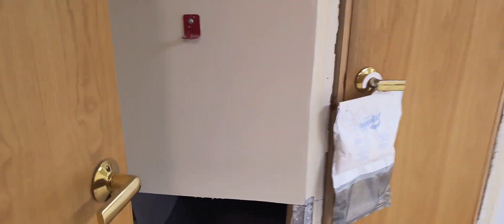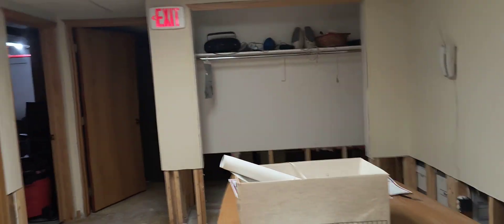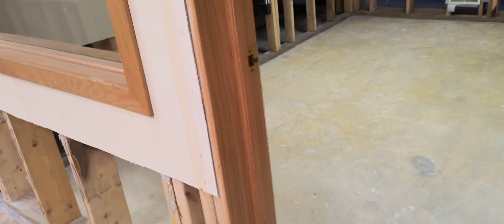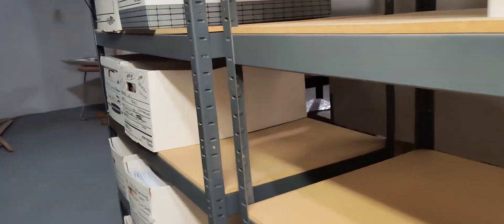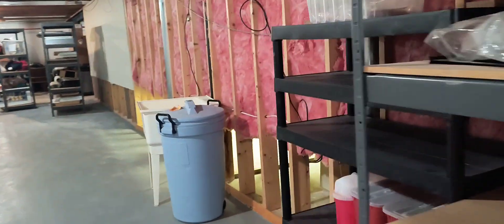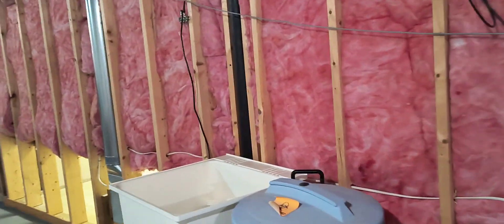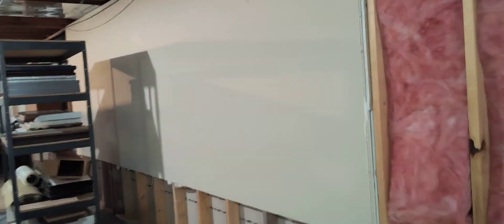Kobet office repairs